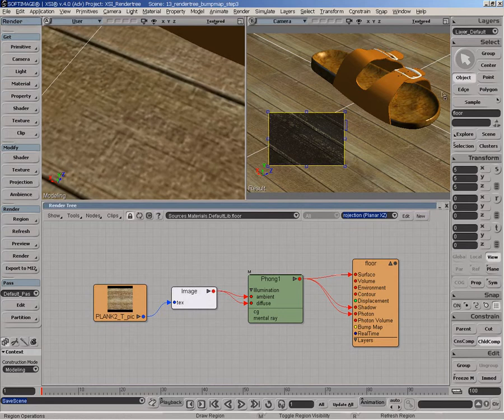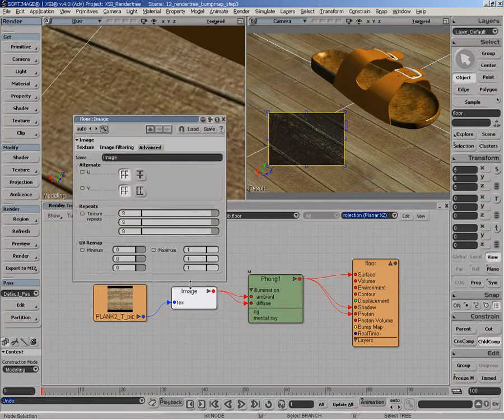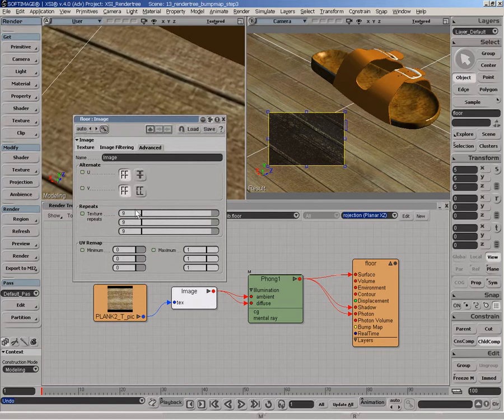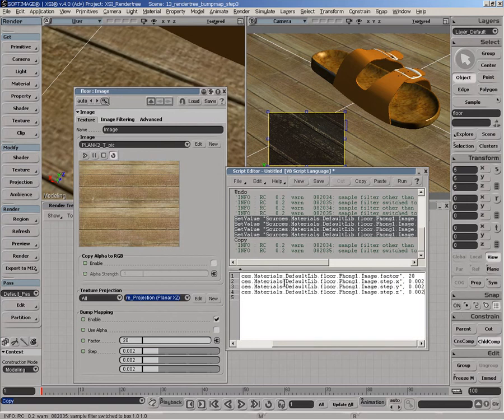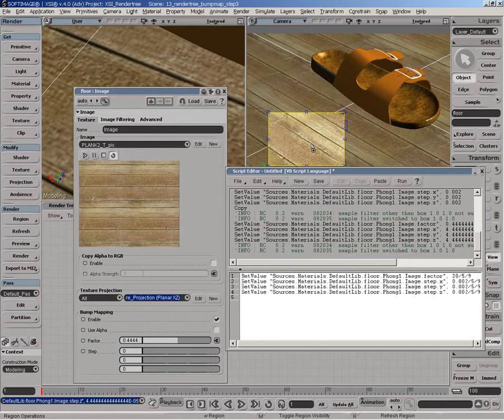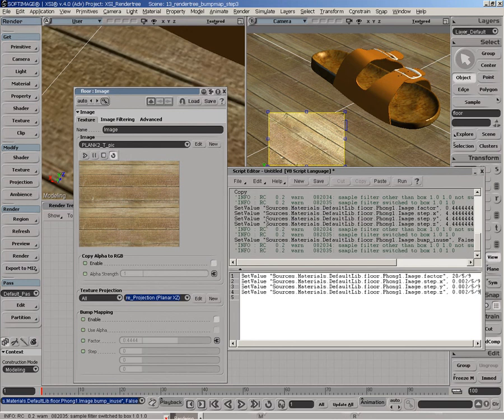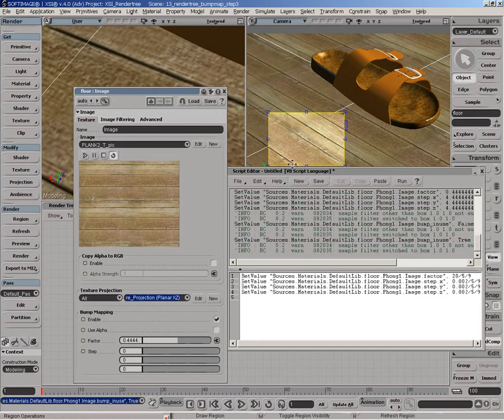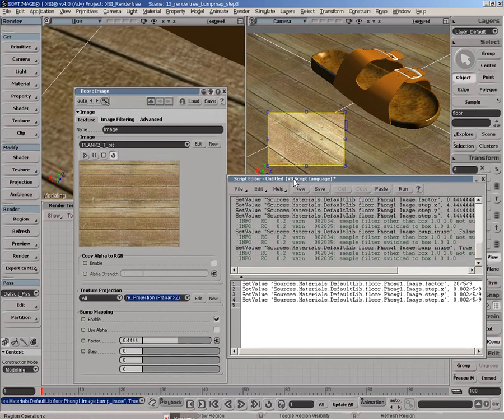Rendering: Object scaling vs. Bump Map parameters